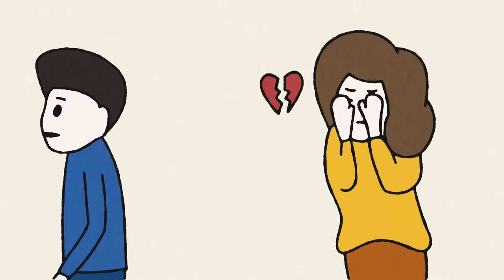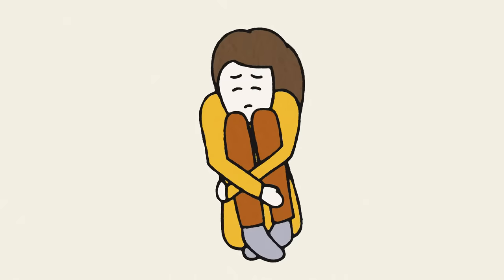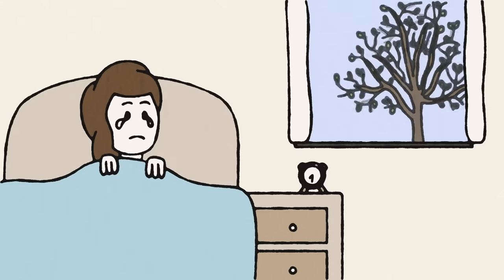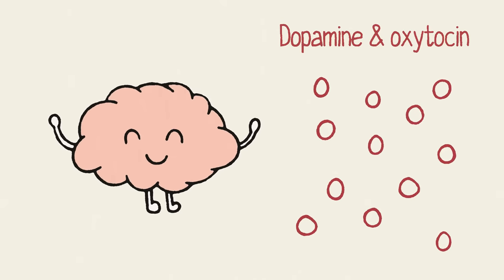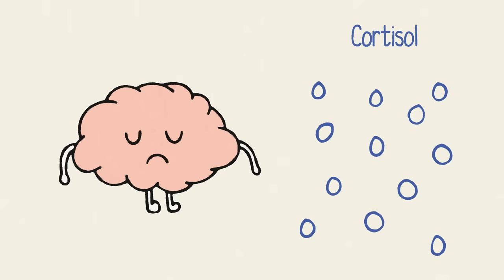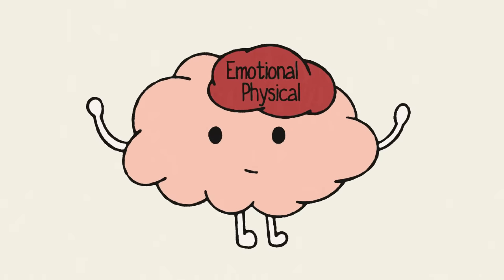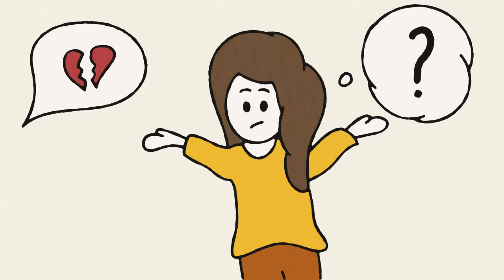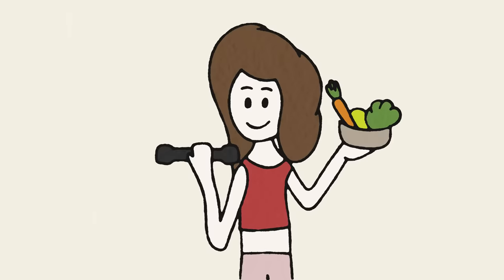Why Does Heartbreak Hurt So Much?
Why does heartbreak hurt so much? According to the MRI study of heartbroken individuals, social rejection (heartbreak) and physical pain are rooted in exactly the same regions of the brain. Your brain registers emotional pain of heartbreak in the same way that it registers physical pain, which is why you may believe your heartbreak is causing physical discomfort. Watch this video to learn more.

REFERENCES
Queensland Health. (2017, August 1). The science behind a broken heart. Queensland Health.